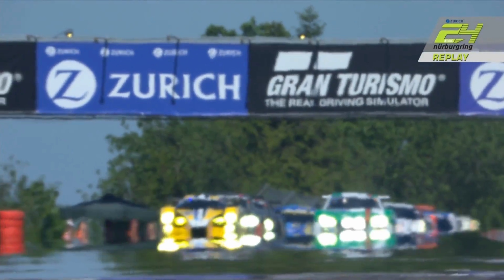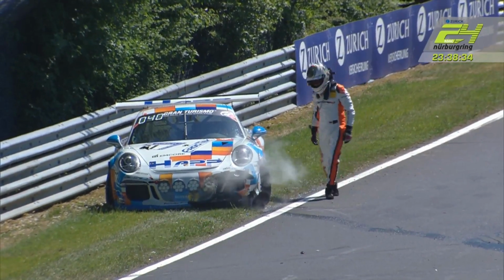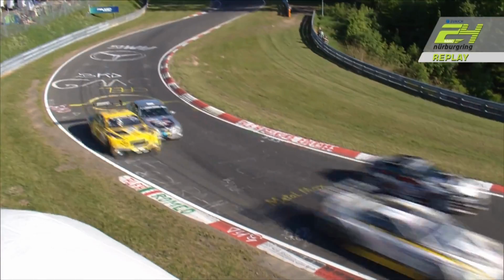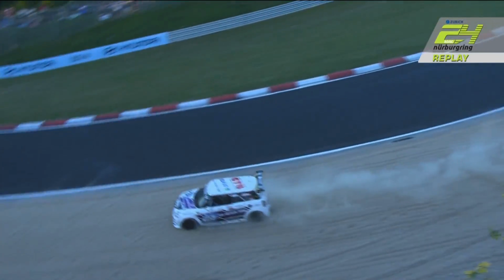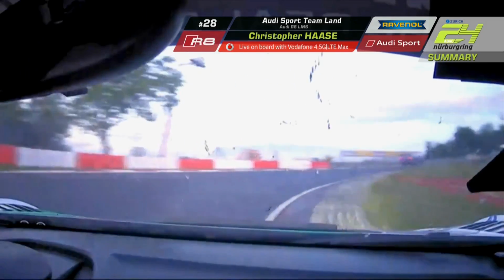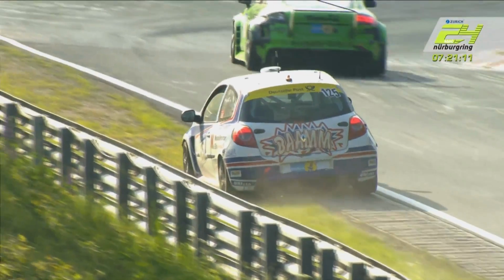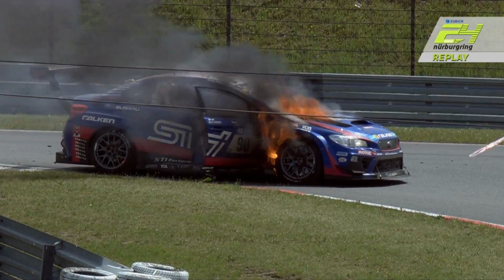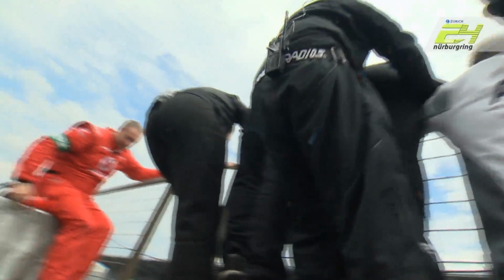24 Hours Nürburgring 2017. Crashes/Fails Compilation (Highlights)